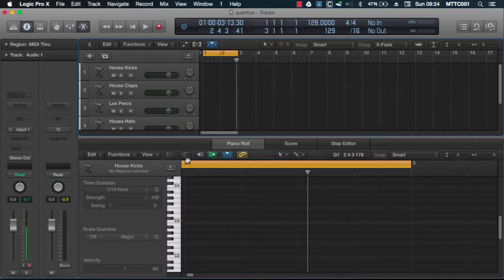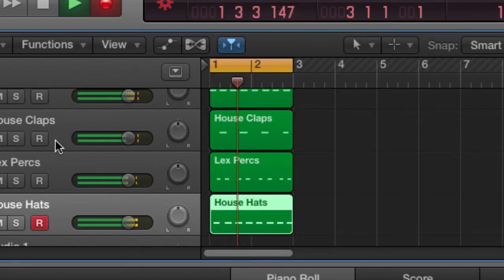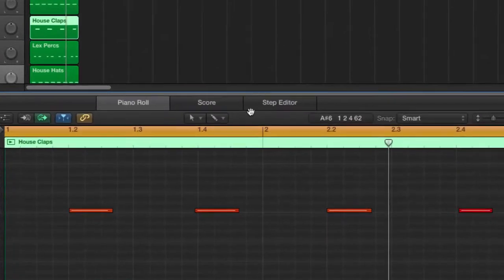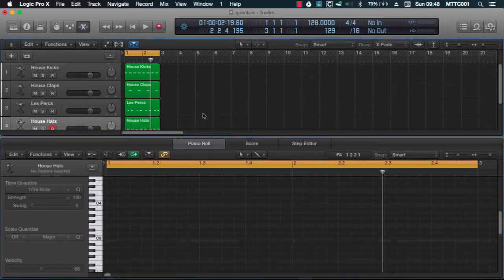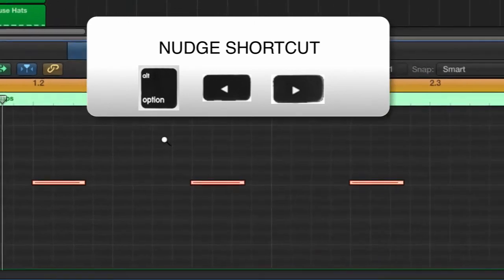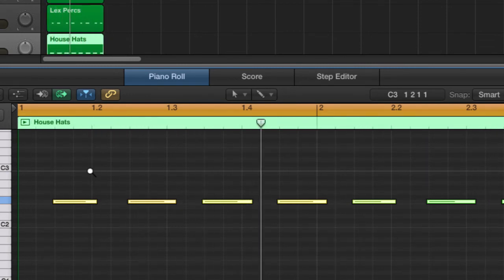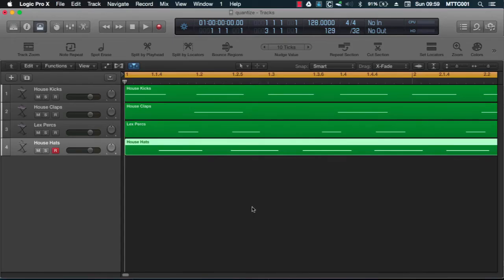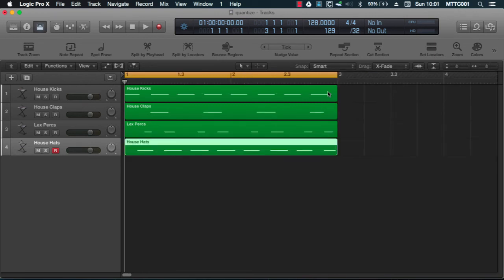Logic Pro X Key Commands: Quantize & Nudge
Logic Pro X: How to Quantize & Nudge Using Key Commands or Keyboard Shortcuts

Today I'll be showing you how to use Key Commands to Quantize and Nudge Audio and MIDI events in Logic Pro X. This is part of my "Logic Pro Shortcuts" series.